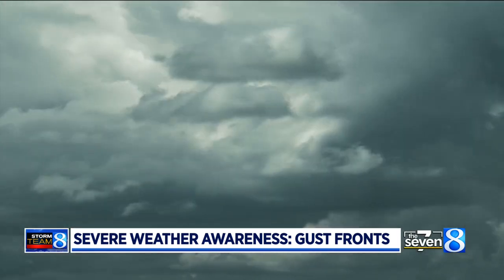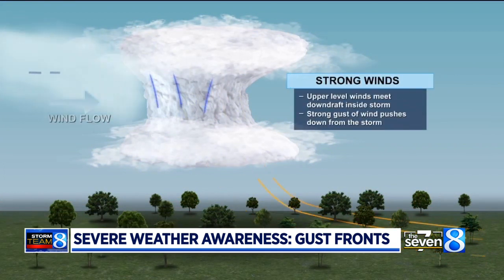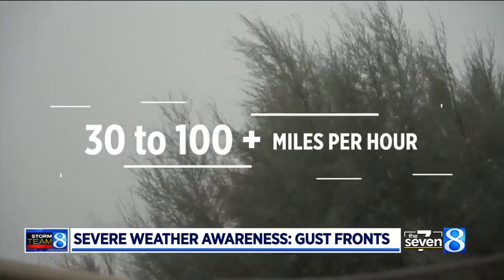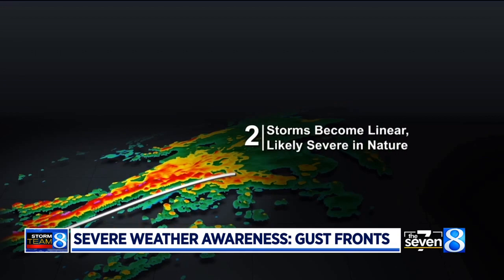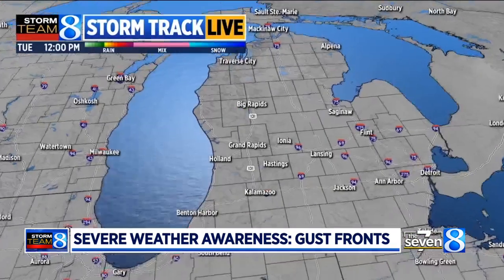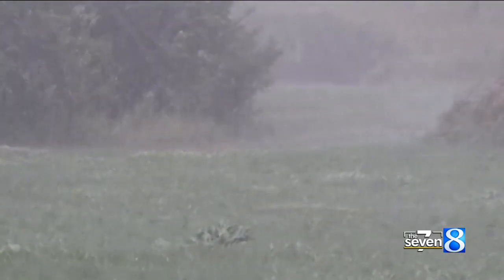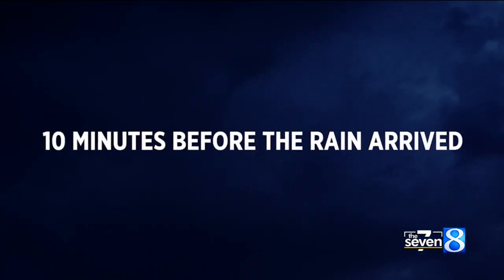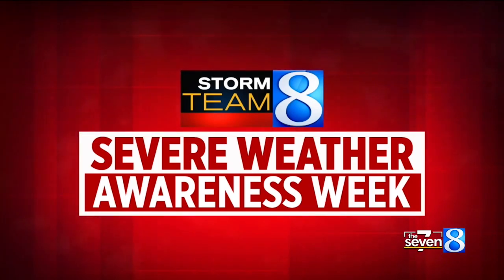Severe weather awareness week: Gust fronts, explained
Gust fronts are a unique hazard because they can occur several miles out ahead of a storm. Gust fronts can be weak, only producing wind speeds of 30 mph, or strong, with winds upwards of 100 mph.

Thumbnail Image Credit: Alex Melendez  | Twitter: @Scraft_wxman